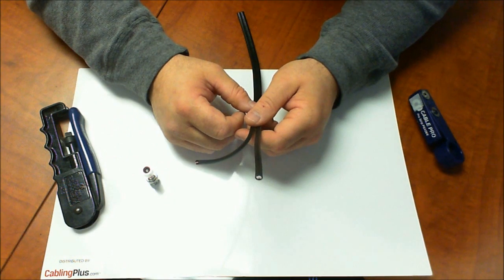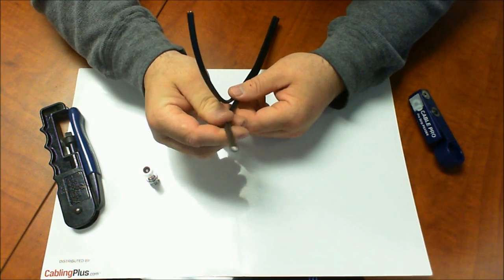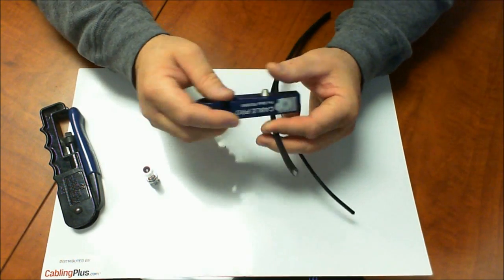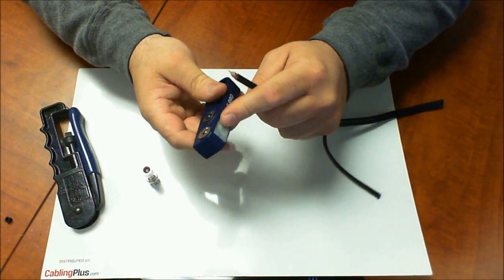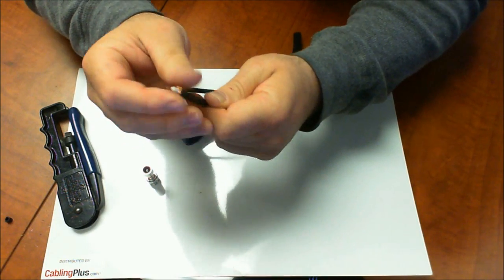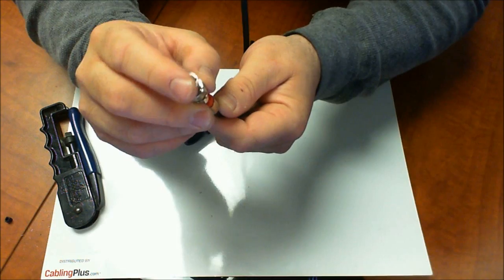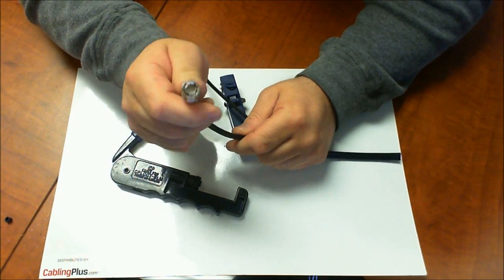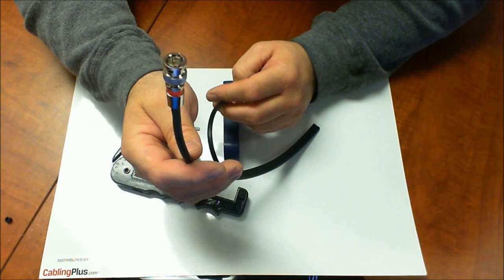How to install a BNC Connector on Siamese CCTV Cable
How to install a BNC Connector for Security Cameras!
This video shows you the right way to install a BNC connector on a Siamese CCTV cable used for security camera installations.  It shows you the tools you need, and the proper way to prepare RG59 coaxial cable to ensure you get the best connections.  This video uses the Belden FS59BNCU Compression BNC Connector for the demonstration.  Also used is the Belden PSA59/6 Cable Stripper and the Belden CPLCCT-SLM Compression Termination tool.

Installing a BNC Connector properly is vital to he success of your total CCTV system installation.  Although a BNC connector is a small component, it can really make or break a system.  I always recommend taking your time and properly preparing the cable before installing a BNC Connector.  I also recommend ensuring you have the best tools to do the job.  Once you have installed a BNC Connector on both ends of your RG59 Coaxial Cable you can then connect one end of the cable to the female BNC connector channels on the back of the security DVR, and the female BNC connector pigtail coming off the camera.  A BNC connector uses a special locking mechanism that makes it one of the strongest connector type available.